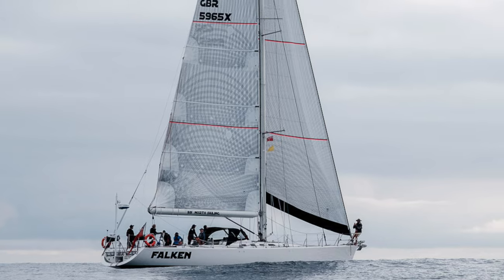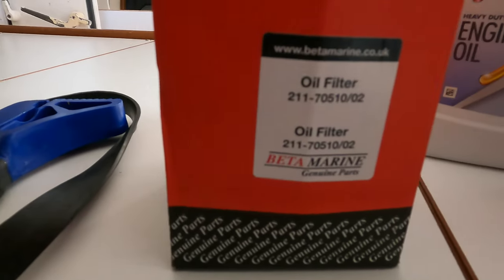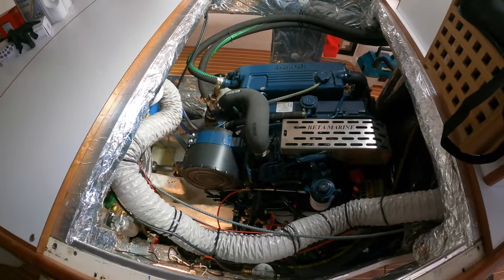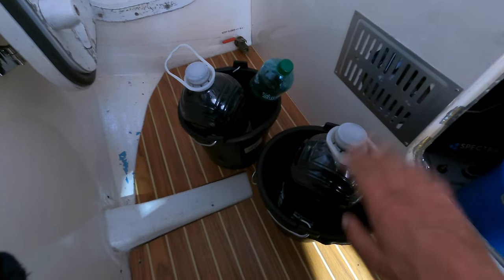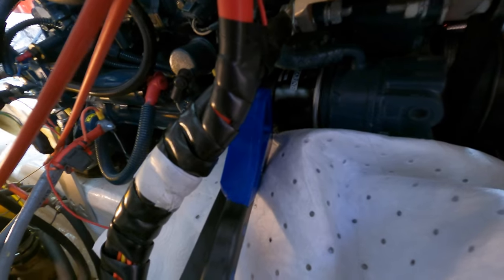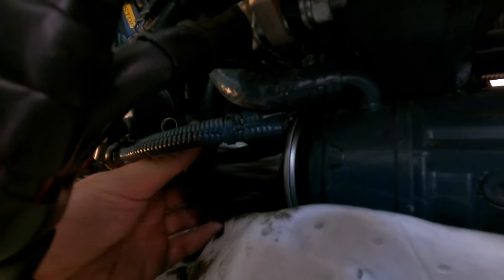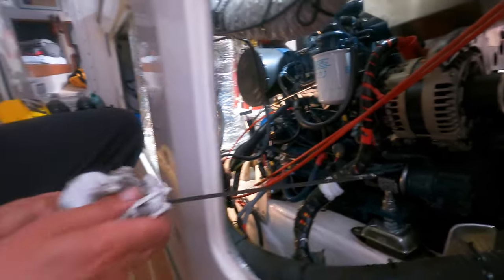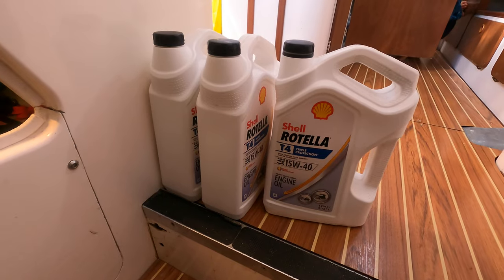A01 ENGINE SERVICE PART 1 - OIL AND OIL FILTER CHANGE - ON BETA MARINE B-85T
⛵ Join us on 59 Norths Farr 65 "Nordic Falken", where Chris and Adam are doing a full engine service. In Part I they will talk you step by step through an oil and oil filter change on Beta Marines B-85T.

Chris has been working for 59 North Sailing since 2022, skippering their Swan 59 "Icebear" from Antigua to Bermuda and from Horta to Bergen. Earlier this year(2023) he has skippered their new flagship "Nordic Falken" all the way from Lagos - Las Palmas - Antigua - Bermuda - Annapolis and recently joined her again in Iceland to sale her to Kinsale and on to Lagos.
Here in Kinsale 59 North Bosun Adam joined the team for a maintenance period and the two of them will show you how they serviced "Nordic Falkens" Beta Marine B-85T engine.

NOTE: Neither of us is aqualified engineer. We just follow the guidelines in the engine manual and add a few tips and tricks we learned over the years. If you have ideas or tips and tricks for an engine service please do write in the comments. We are always happy to learn more!

Fair winds and a following sea! 🌬🌊

Sophie and Chris

➔ THE ADVENTURE SPIRIT

“I was footloose and fancy free and had a blind ambition for wild places by land and by sea - living out of a sea bag, ready for any adventure at a moment's notice.”

- Skip Novak (from the foreword of “Mischief goes South” by Bill Tillman)

➔ FOR MORE FROM  🌊 SEAS&SUMMITS ⛰ ON

➔ YOU CAN FOLLOW OUR PERSONAL PHOTOGRAPHY ACCOUNTS AS WELL 😀

Filmed, produced and edited by Chris

🎥 FILM KIT

Camera: GoPro Hero 9 Black
Editing software: Final Cut Pro
Laptop: MacBookPro